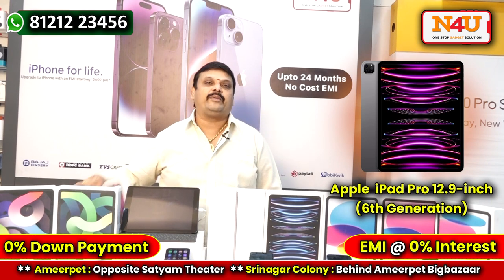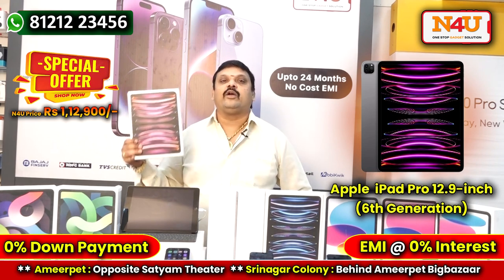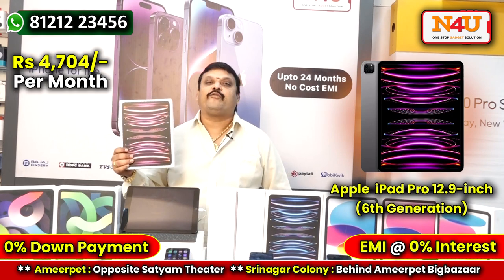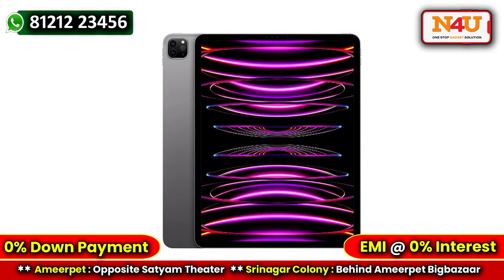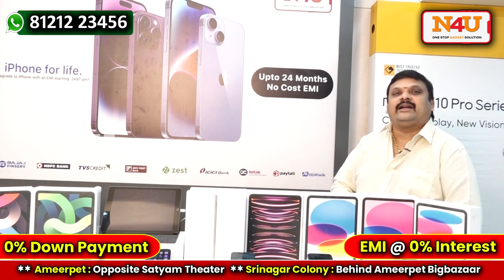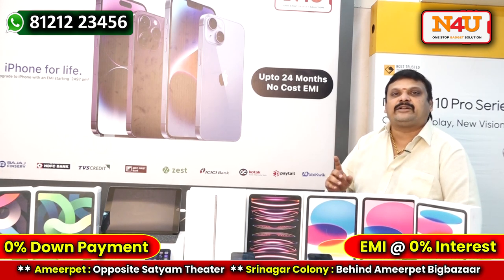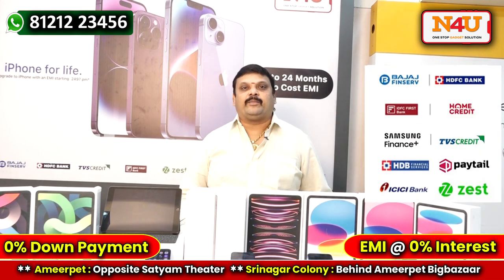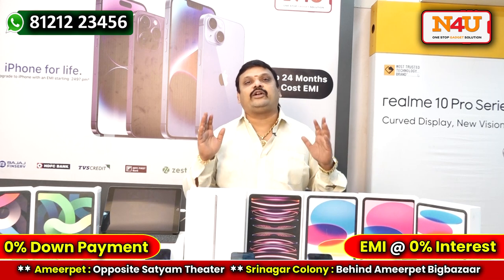iPad Big Screen Big Offers | Apple iPad Pro 6th Generation 12.9 inch @ Just Rs 156/- | N4U Mobiles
Apple iPad Pro 6th Generation 12.9 inch

N4U Price Rs 1,12,900/-
 @just Rs 156/- Only
Rs 4704/- Per Month
24 Months NO Cost EMI

**NEVER BEFORE NEVER AGAIN**

N4U
H No - 7-1-451/22/3/A, Durga Bhavani Business Centre, Gurudwara Road, Ameerpet, Hyderabad - 500016 (Opposite Sathyam Theatre,Ameerpet)
8-3952/10 1, 1, Srinagar Colony Main Rd, Pratap Nagar, Nagarjuna Nagar colony, Ameerpet, Hyderabad, Telangana 500073

For More Details, Please Call or Whats App @ 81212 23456

For Videos Making or Promotions, Please Call @ TS Media Services @ 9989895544